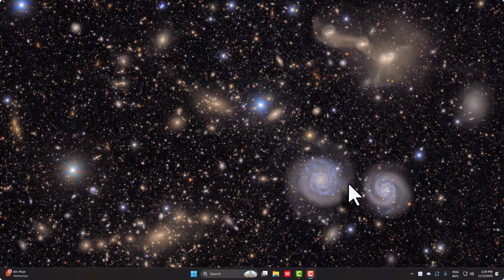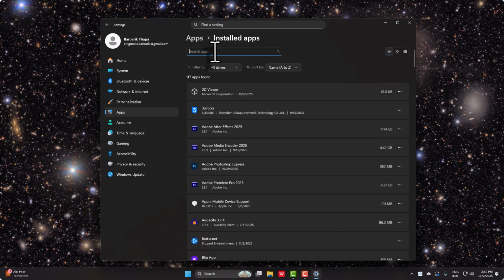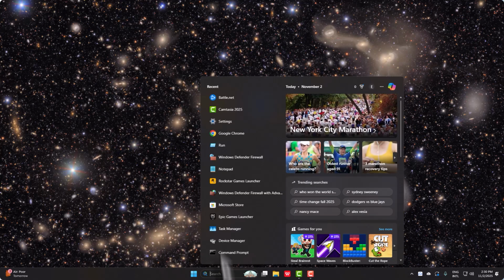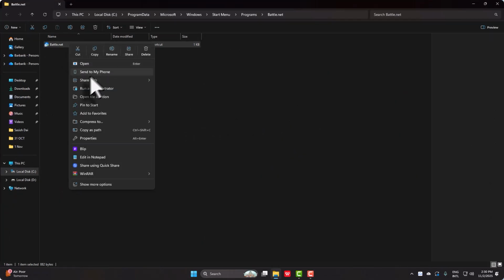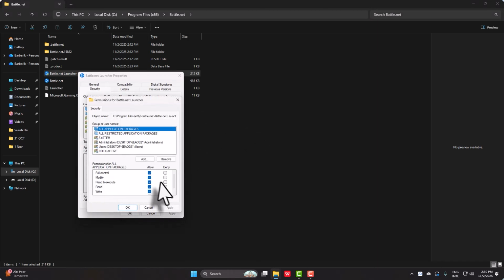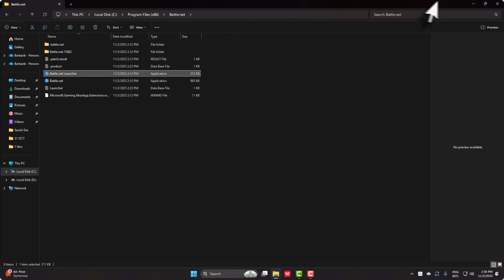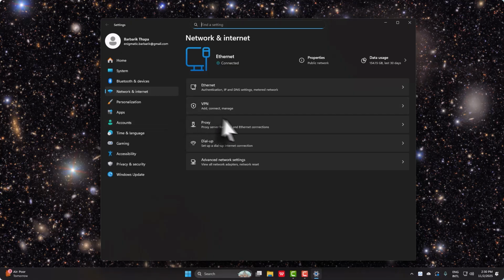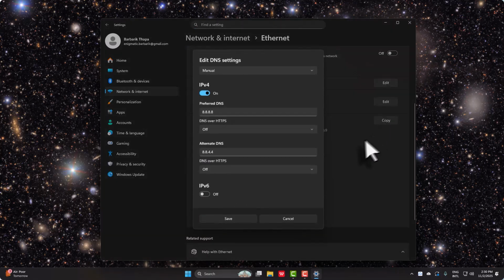Fix Black Screen on Battle.net (Blizzard Launcher Not Opening 2026 Guide)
Is your Battle.net or Blizzard Launcher showing a black screen or not opening? 😕 This step-by-step 2026 guide shows you how to fix Battle.net launcher black screen issues so you can play your favorite Blizzard games without interruptions.
In this tutorial, you’ll learn:
• How to troubleshoot Battle.net black screen on launch
• Steps to clear the Blizzard cache and temporary files
• How to update or repair the Battle.net app
• How to fix graphics or compatibility issues causing the black screen
• Tips to ensure the launcher opens correctly on Windows and Mac
Perfect for searches like “Battle.net black screen,” “Blizzard Launcher not opening,” “Battle.net not launching,” and “fix Battle.net launcher errors.”
✅ Follow each step to fix the Battle.net black screen fast and get back to gaming today!